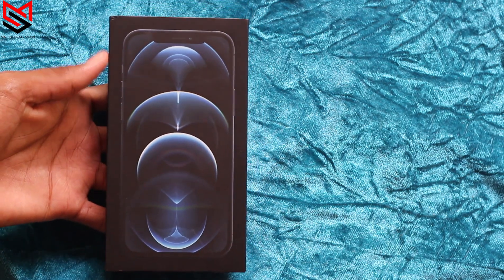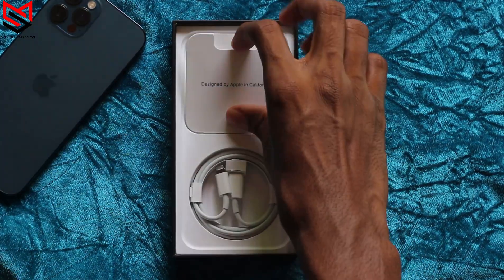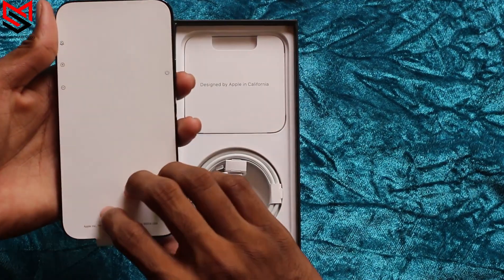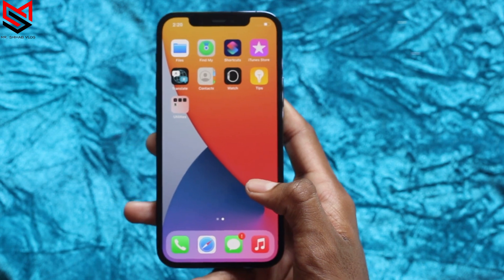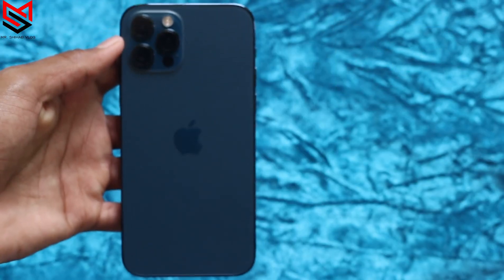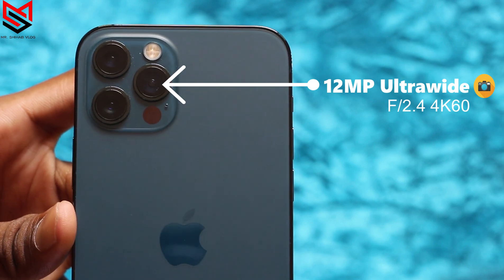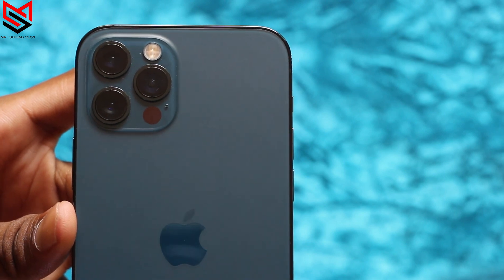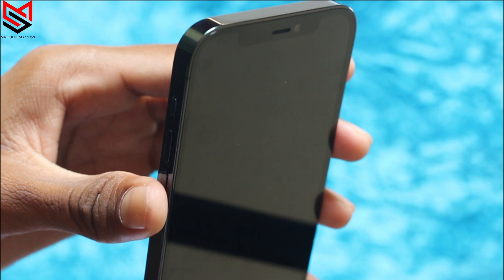iPhone 12 Pro Unboxing & All about it